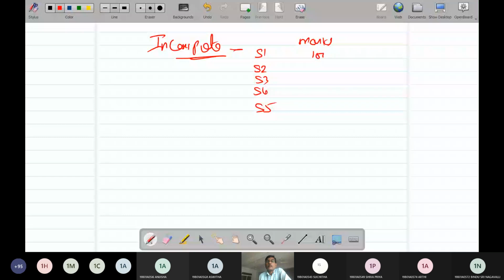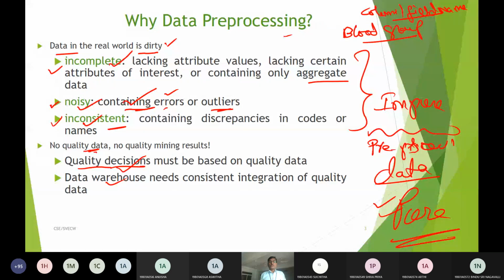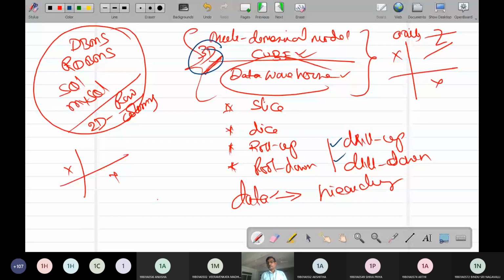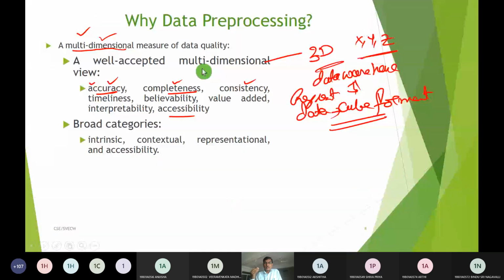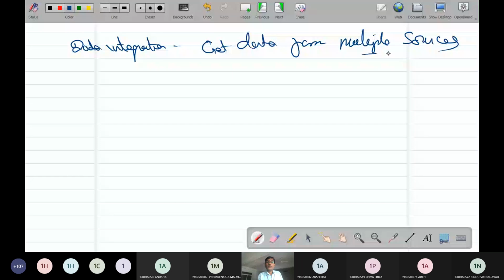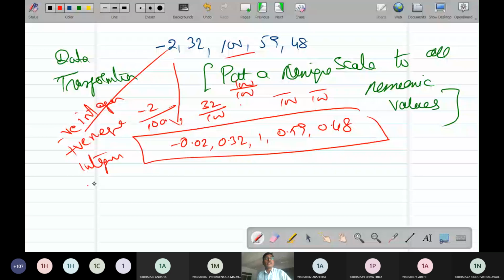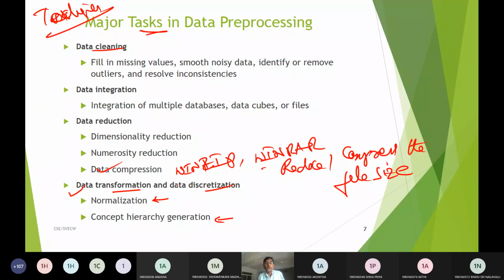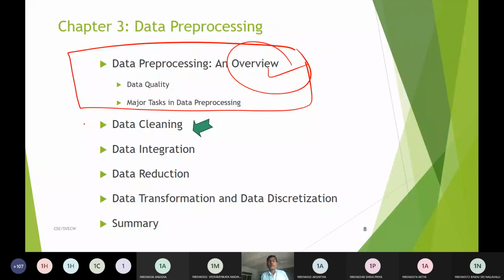7. DWDM - Data Pre-Processing Overview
7. DWDM - Data Pre-Processing Overview